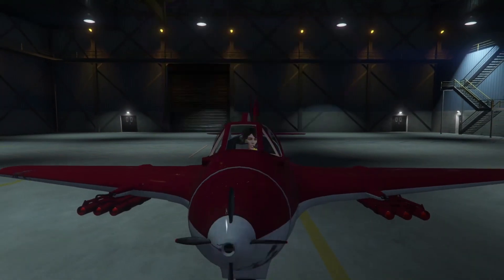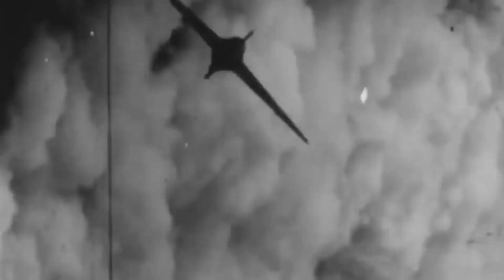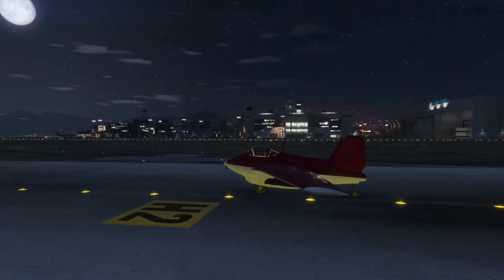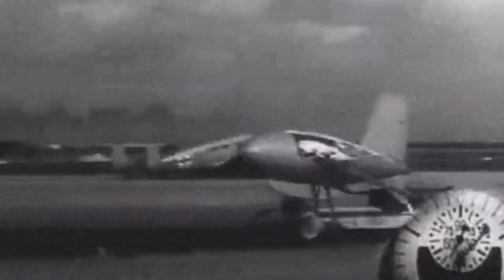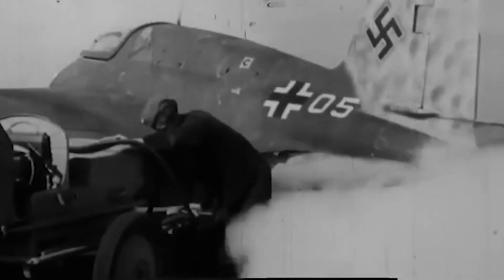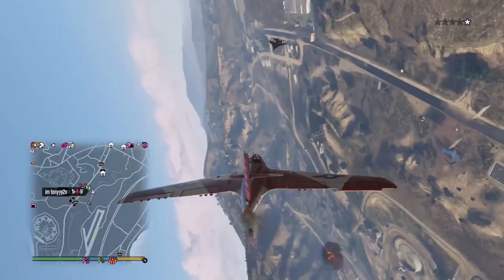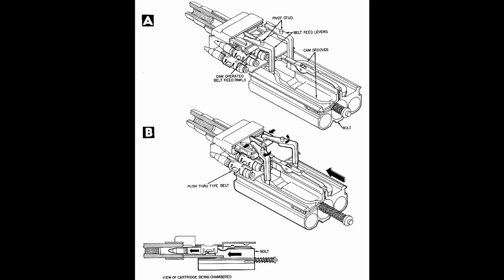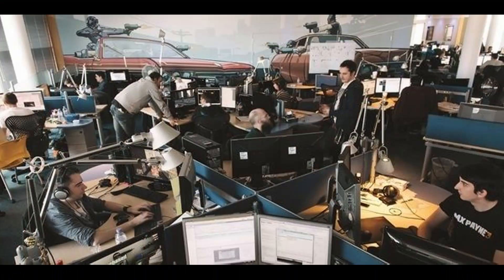LF22 Starling in Real Life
Gta Online LF22 Starling in Real Life / Top 5 reasons why the Gta Lf 22 Starling is better than its real life counterpart
This is the official Molecular MageXD clips / highlights Channel.
 Main Channel:
It will mainly Revolve around Rockstar Games titles such as Gta Online / Gta 5.
I will post short clips from Molecular Mage XD live streams / videos / and even never before see Molecular MageXD footage.
 I am Currently Playing on Xbox One ( fflv ) and Playstion 4 ( MageXD_God ) feel free to add me... I add everyone back on Playstion so subscribers can play with me until my friends list gets full.
 I do live stream Gta content on the main channel.. and will be live streaming the Cayo Perico Heist DLC when it comes out on December 15 2020.